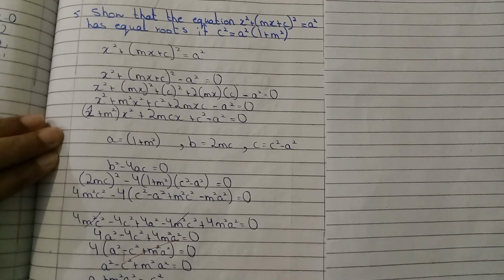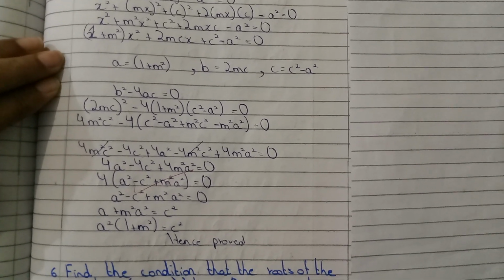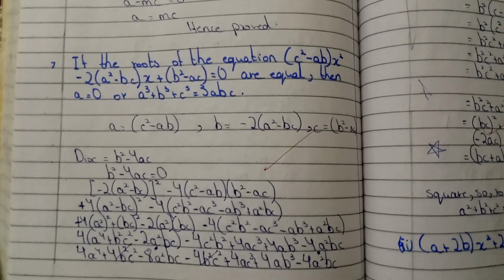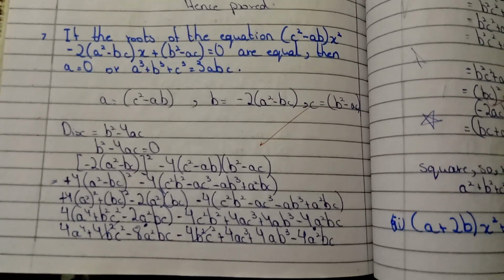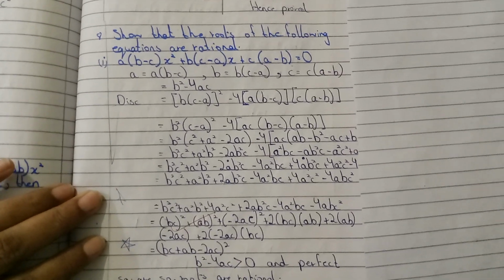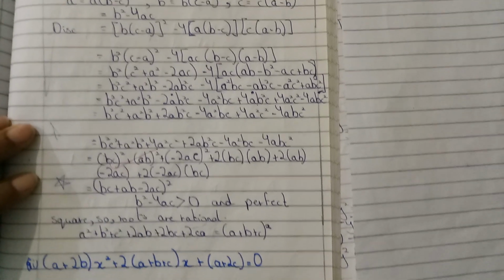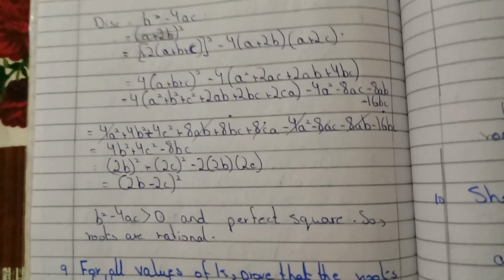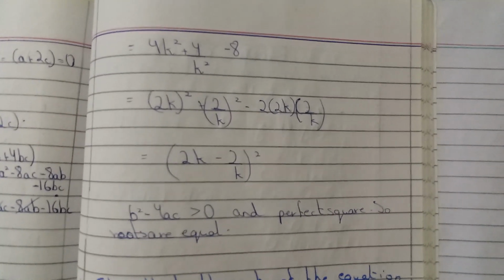SSC II, Exercise no. 2.1, Q no. 5_ 10